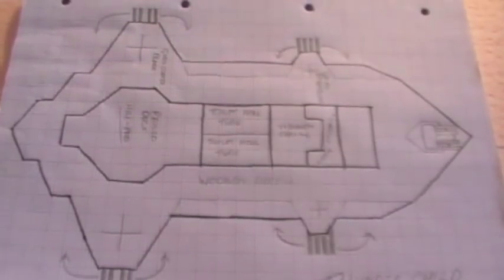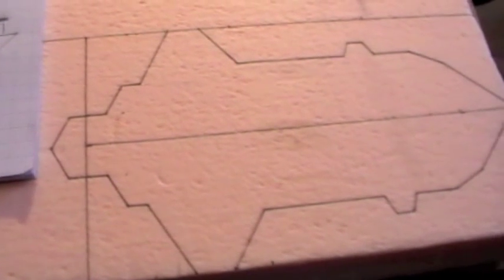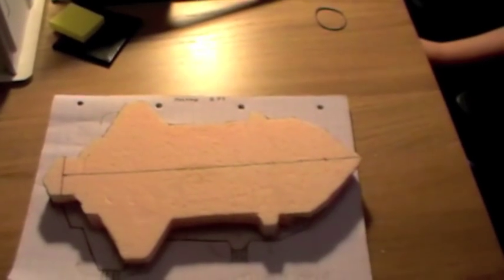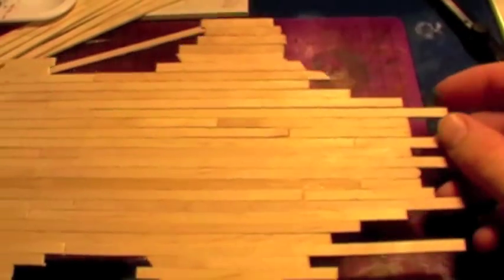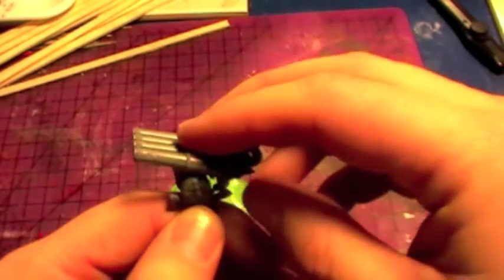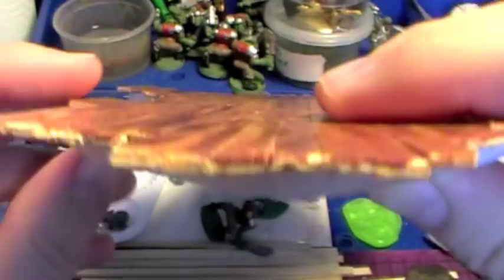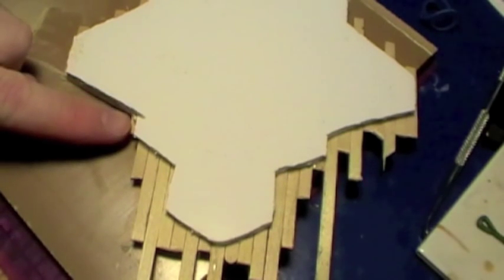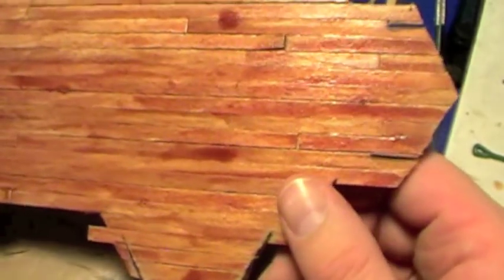Thunderchild - Pt 1 - Warhammer Fantasy Battle - Scratch Build Dwarf Airship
A custom scratch build to fit with the Warhammer "Dwarf Thunderbarge" rule set. This will be the centrepiece for my entry into the "Armies on Parade" competition. I may also enter it into Scale Model Addicts open category.